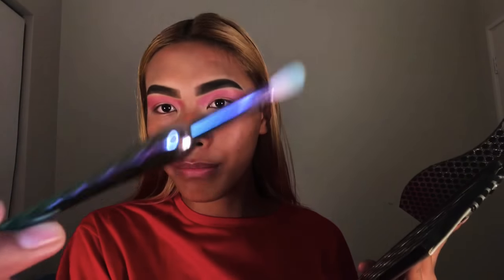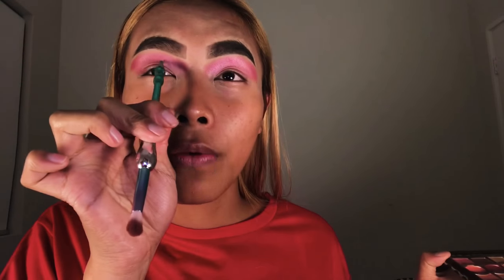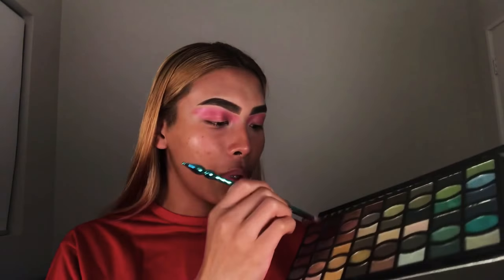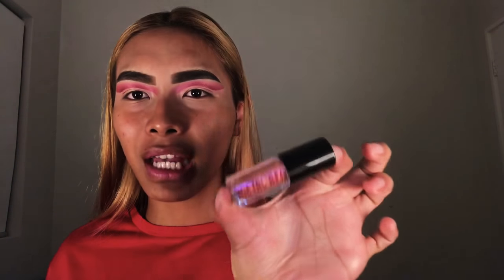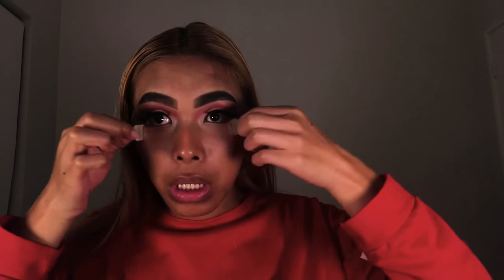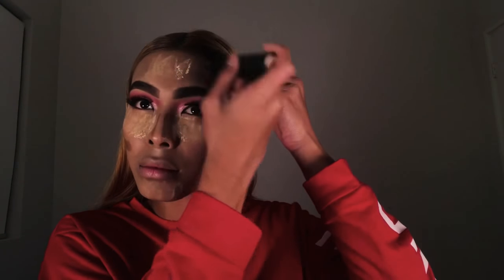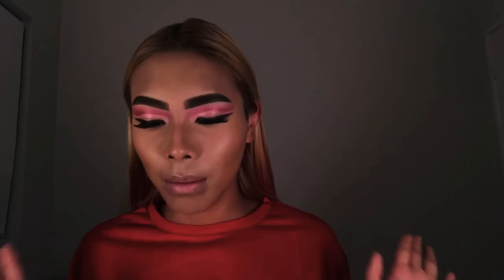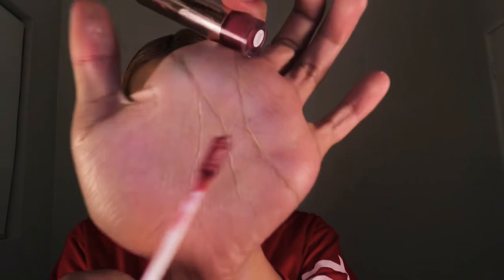Cut the crease look | Tutorial by DashDoll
Song
Universe(Original Remix) Don Diablo ft.Emeni